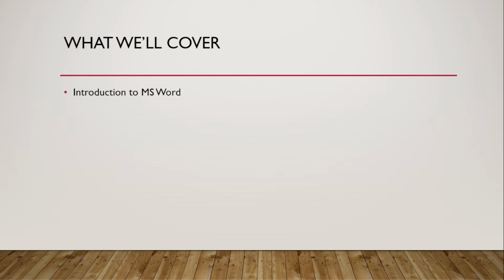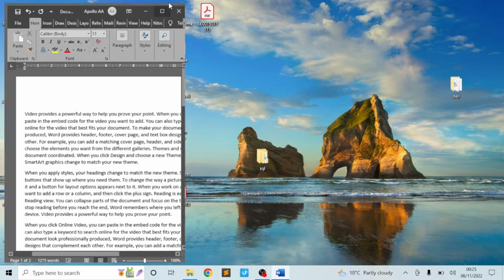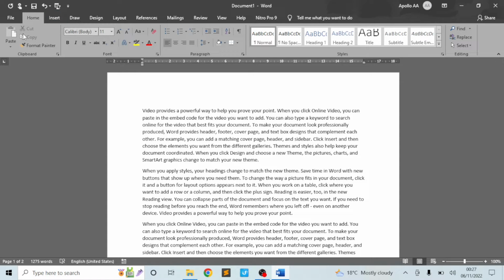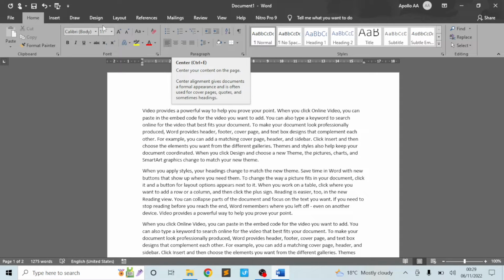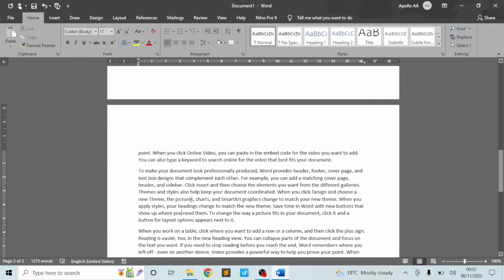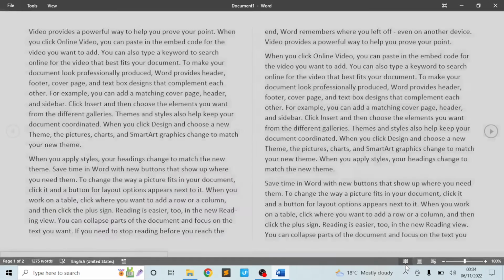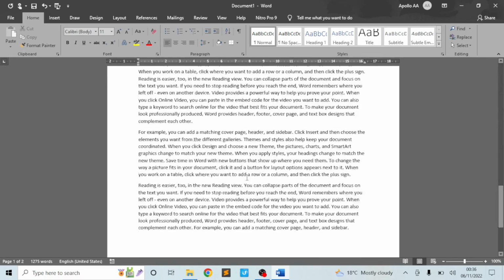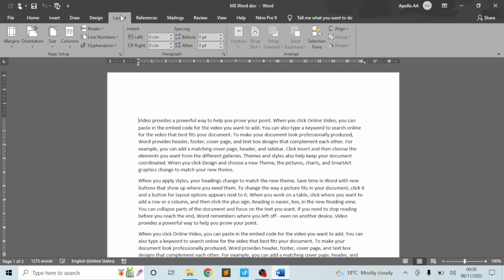Introduction to MS Word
Basic Computer Skills - Introduction to Microsoft Word - 004